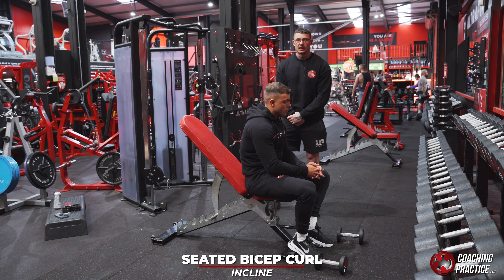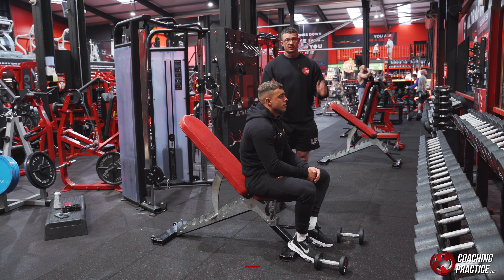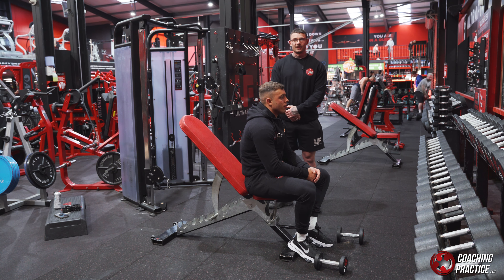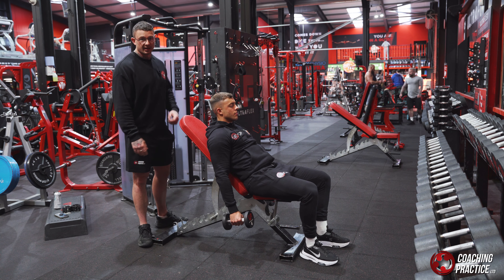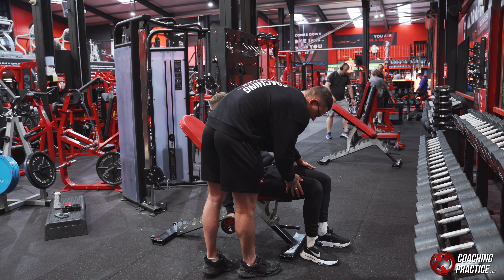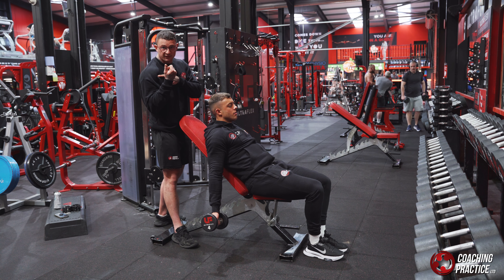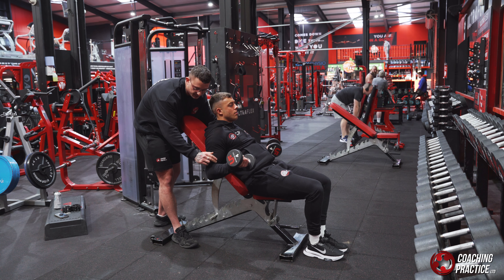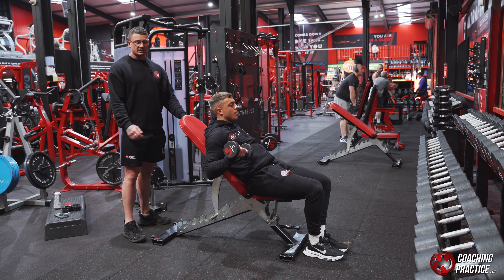BICEP CURL - SEATED INCLINE